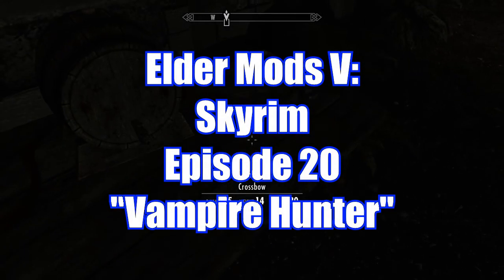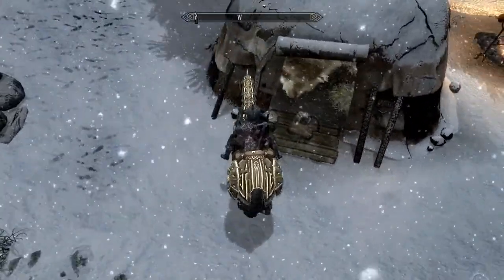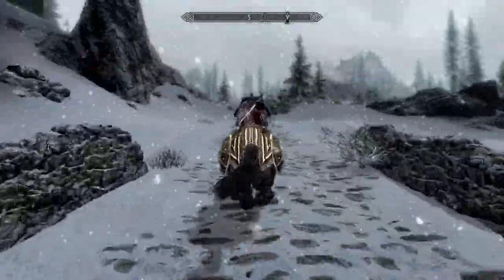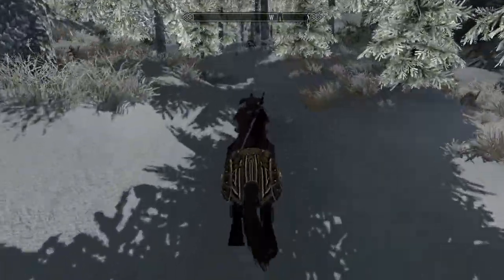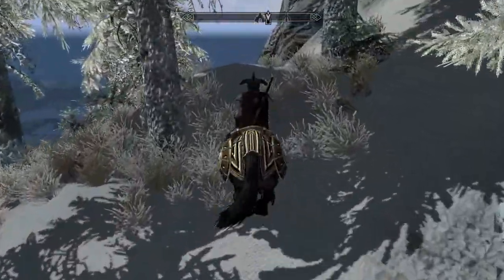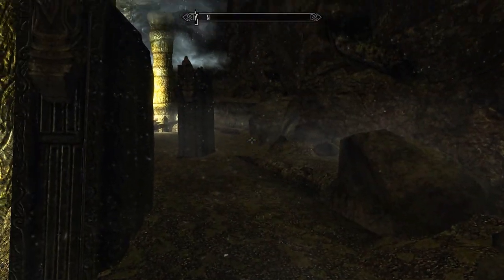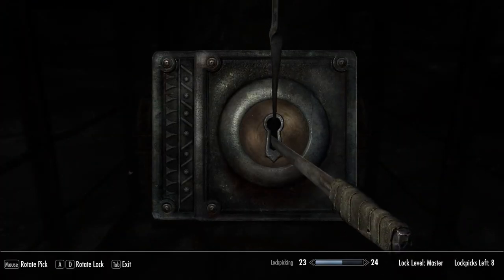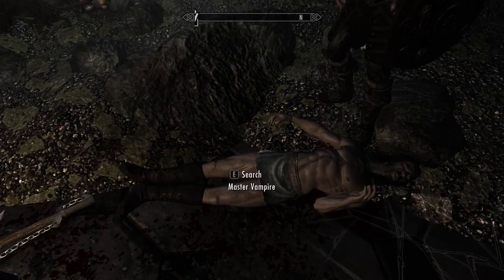Elder Mods V: Skyrim - Ep. 20 - Vampire Hunter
Downloadable content, official updates, and brand new mods from the modding community?  Even over a year after its release Skyrim is still going strong.  Let's have some fun with it shall we?

Note:  Some mods may change throughout the series.  Also, some of them have adult content and will have appropriate warning labels on the links.  Please be responsible with them.